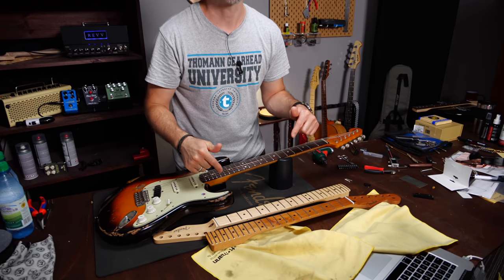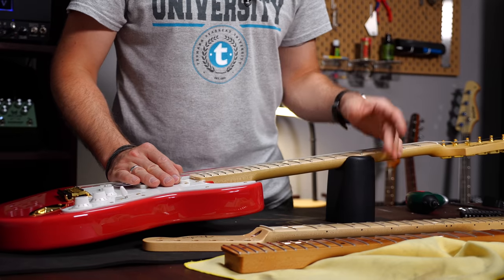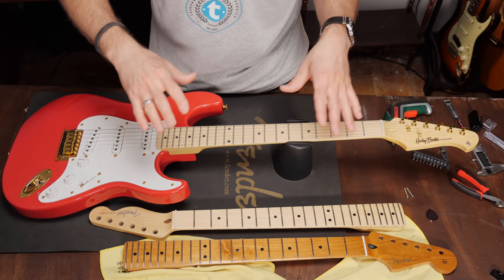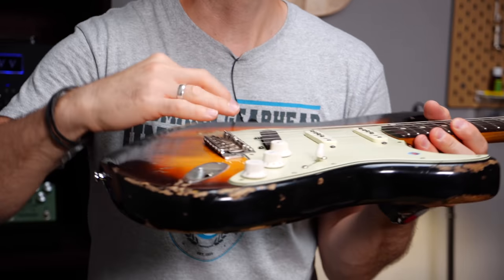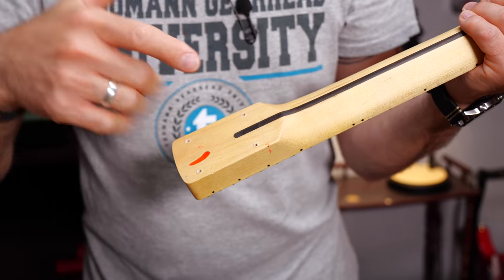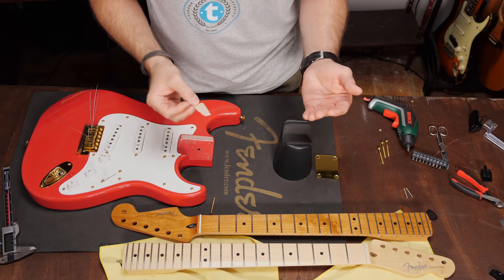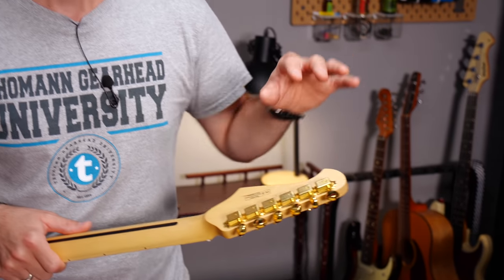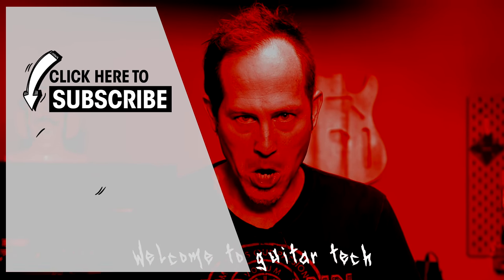Issues With Swapping Guitar Necks | Guitar Tech Tips | Ep. 77 | Thomann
Can I simply swap a bolt-on neck? Can I mix brands? Will a strat neck fit on a tele?
I've heard these questions a lot and it's time to talk about it.

Interesting bits and pieces:
0:00 Introduction
0:42 Why would you even swap the neck?
1:01 Stick to the same brand
1:23 What if you mix brands?
1:54 Expect these issues
5:11 Time for a test ride!
5:48 Death Metal Outtakes